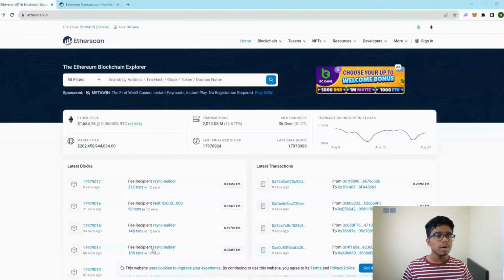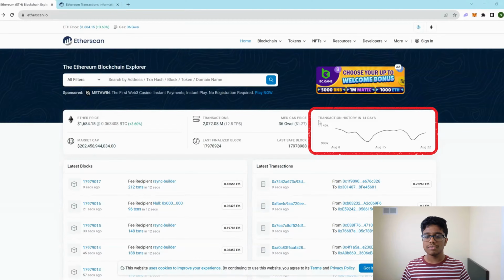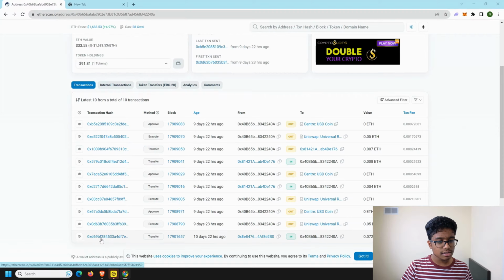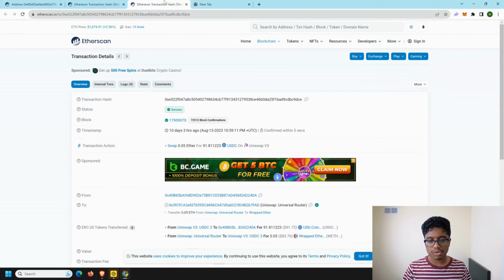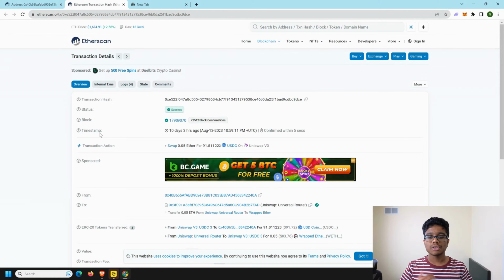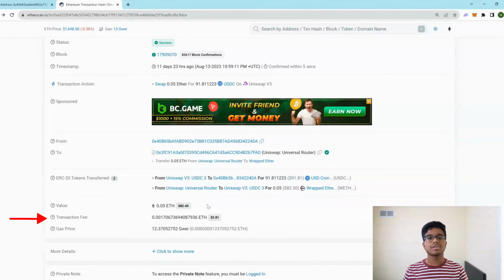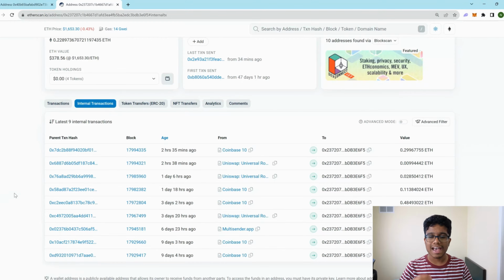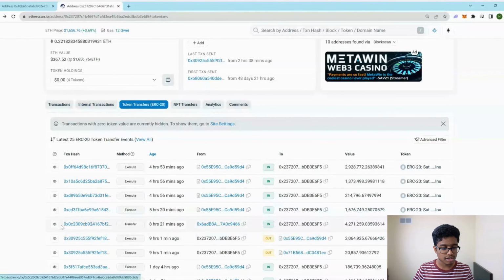ETHERSCAN Tutorial | How to Use Etherscan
In this Etherscan tutorial, I will show you how to use etherscan by going over the countless features it has to offer. Etherscan is the go-to blockchain explorer for the Ethereum blockchain.

00:00 Intro
00:20 Etherscan Home Page Overview
01:30 Wallet address overview
02:30 Types of Transactions on Etherscan
03:52 Sample Transaction Overview
05:50 Internal Transactions Tab
07:07 Erc-20 Token Transfers Tab
07:57 Outro